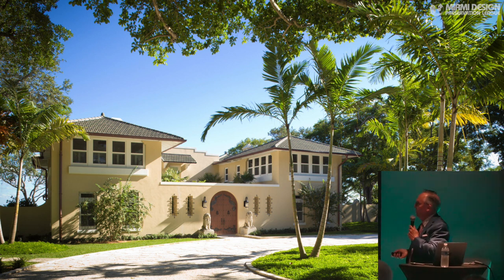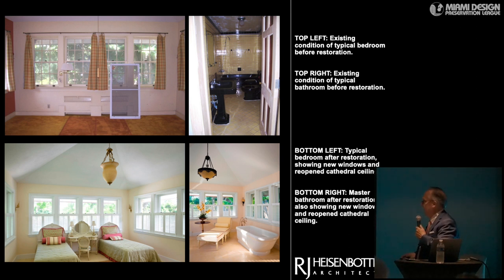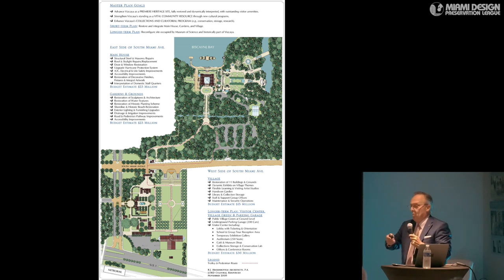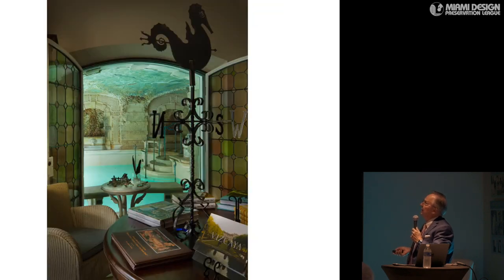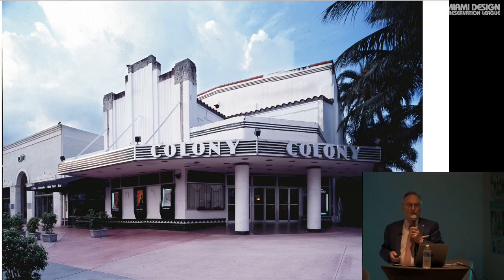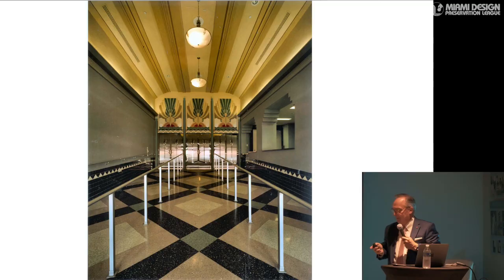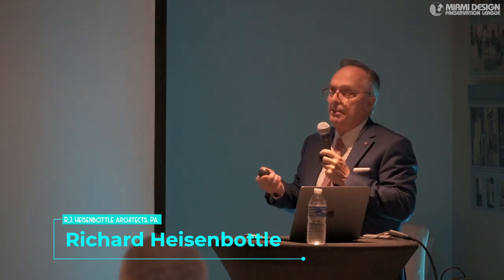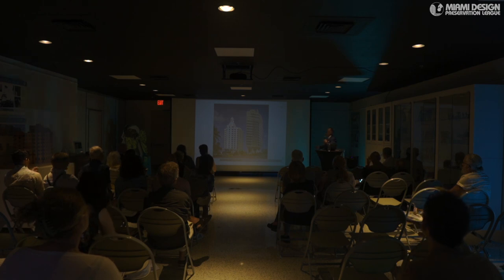Art of Architecture: Richard Heisenbottle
Recorded Oct 6th 2022

Join us for Lecture 1 in our Fall Lecture series titled The Art of Architecture.

Architect Richard Heisenbottle will discuss historic preservation projects on Miami Beach and beyond.

Please note: Registration is free, but seating is limited. Seating will be available on a first-come, first-served basis.

About Richard Heisenbottle

Richard J. Heisenbottle is the founding Principal and President of R.J. Heisenbottle Architects, PA located in Coral Gables, Florida with over four decades of expertise in all aspects of architecture and interior design with a specialty in historic preservation and theater arts projects. Mr. Heisenbottle’s work is well known in the State of Florida for the restoration of some of the area’s oldest and most prestigious landmarks including the Vizcaya Museum and Gardens, Gusman Center for the Performing Arts, Colony Theater, Freedom Tower, City of Miami City Hall, Trinity Episcopal Cathedral and Miami Edison Middle School.

Since founding R.J. Heisenbottle Architects in 1987, Mr. Heisenbottle has through both his business and personal activities consistently been at the forefront of preservation efforts throughout the State of Florida. In 2003 Mr. Heisenbottle was accorded the highest honor American Institute of Architects (AIA) Miami awards, the Silver Medal for Design. Today, Mr. Heisenbottle’s firm is well known throughout the State of Florida for the restoration of some of the area’s oldest and most prestigious landmarks including City of Miami City Hall, Vizcaya Museum and Gardens, Gusman Center for the Performing Arts, Colony Theater, Freedom Tower, Trinity Episcopal Cathedral, Vanderbilt Mansion, Villa Serena, the University of Miami Administration Building and Miami Edison Middle School.

He has served as President of AIA Miami and Dade Heritage Trust. He also served as a member of the City of Miami’s Historic Preservation Board and Chairman of the City of Coral Gables Historic Preservation Board. As an alumnus of the University of Miami, he remains active in the School of Architecture and often serves as a guest lecturer on historic preservation topics. Richard Heisenbottle received a Bachelor of Science in Architectural Technology from the New York Institute of Technology and a Bachelor of Architecture from the University of Miami. He is a registered Architect in Florida, New York, Alabama and Pennsylvania.